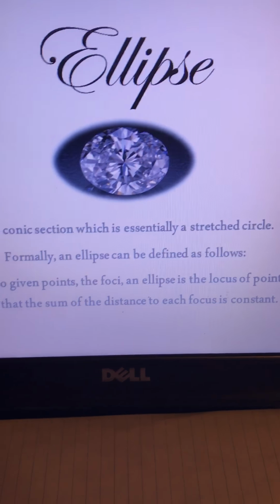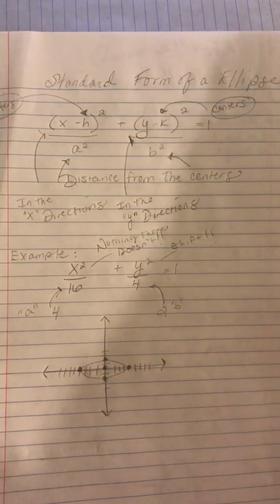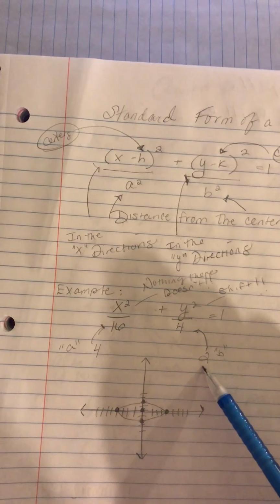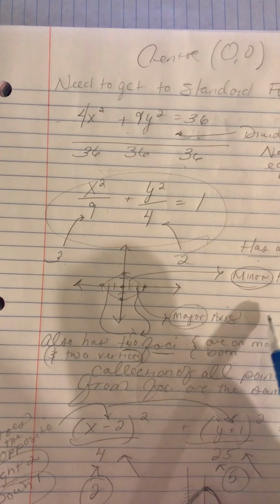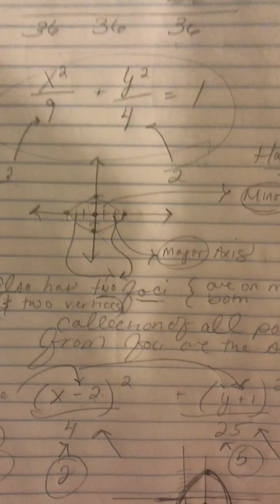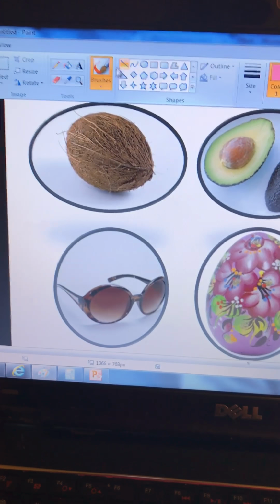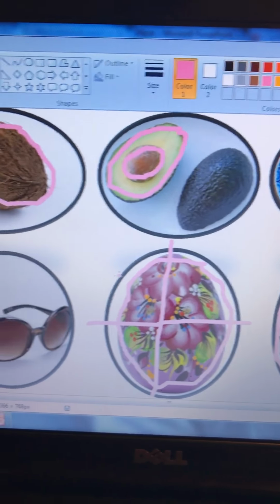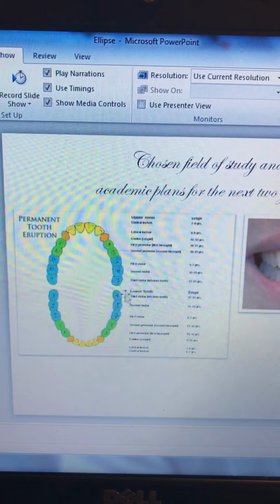It's just Eccentric ~ Presentation